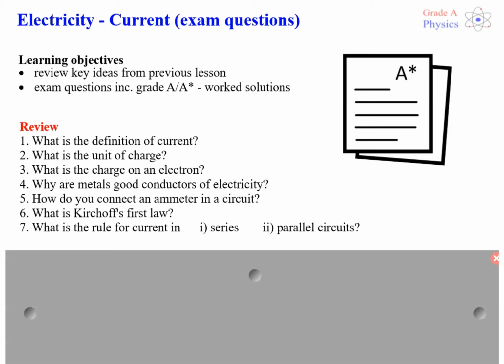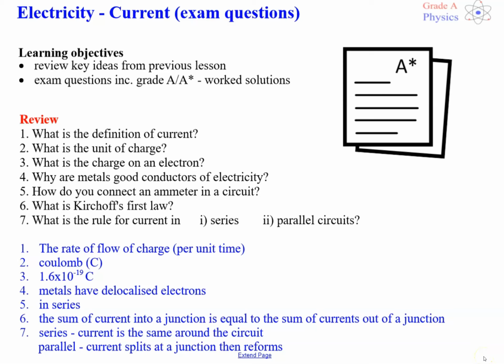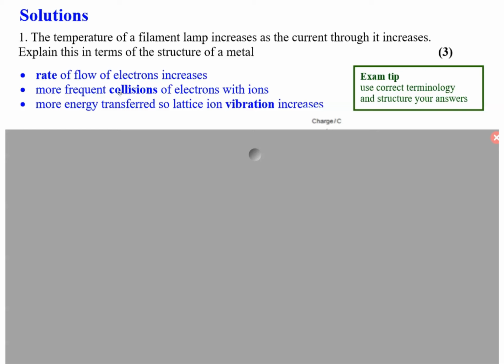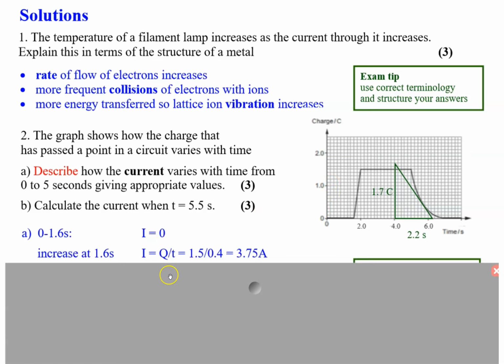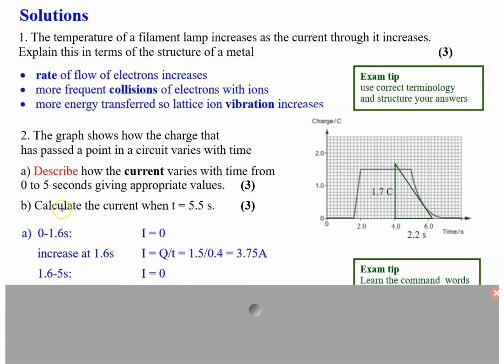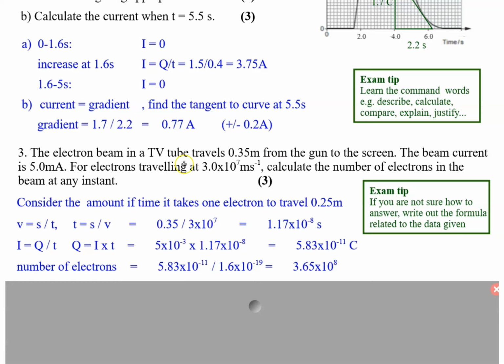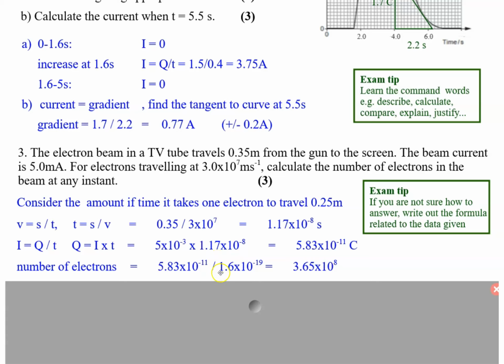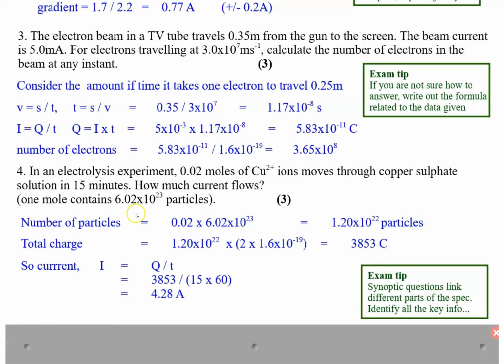Electric current exam questions - moving from fail to grade A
Are you aiming for an A or A* in your A-level Physics exams? In this video, we’ll work through some high-level exam questions to help you achieve top marks. I’ll guide you step-by-step through the techniques and strategies needed to approach these challenging problems, covering key concepts and common pitfalls. Whether it's applying advanced formulas or interpreting complex scenarios, this video is designed to sharpen your problem-solving skills and boost your confidence.

00:49    review of key ideas of current
2:34      exam questions
3:10      solutions to exam questions

thumbnail image from ChatGPT